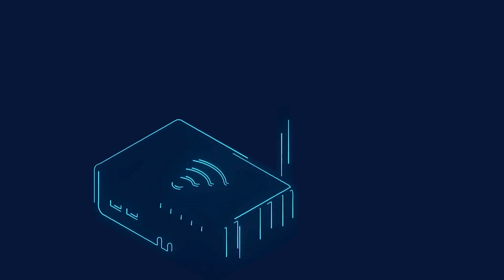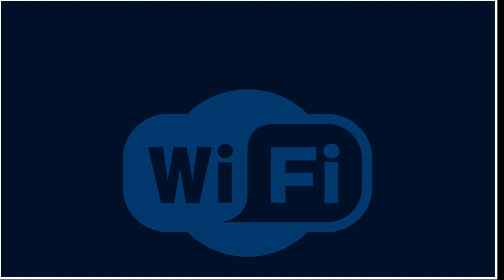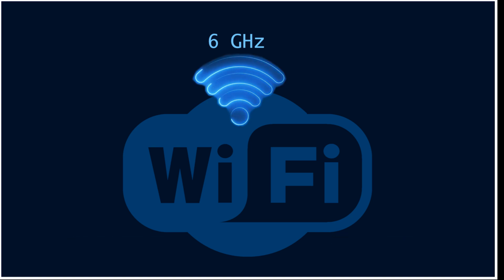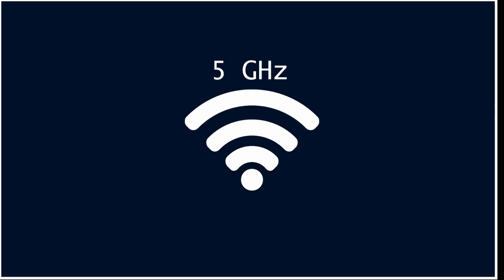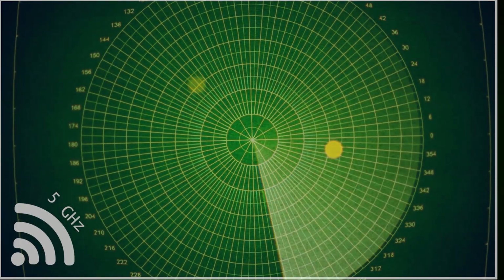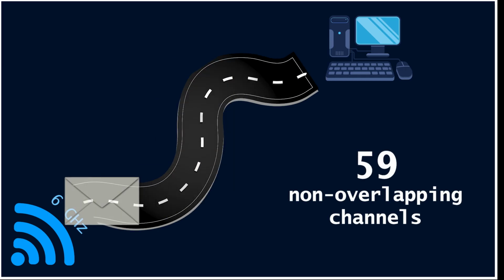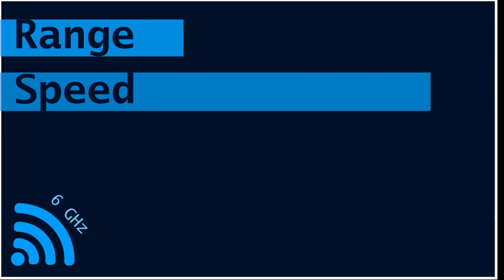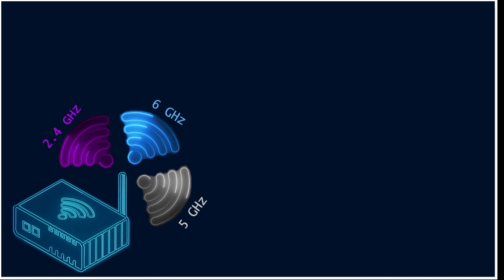2.4GHz vs 5GHz vs 6GHz Wi-Fi – What’s the Real Difference?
Confused about which Wi-Fi band to use? In this video, I break down the real-world differences between 2.4GHz, 5GHz, and 6GHz — including speed, range, interference, and which devices actually benefit from each one.

📶Routers mentioned in this video:
👉ASUS RT-BE92U (Wi-Fi 7: 2.4GHz + 5GHz + 6GHz)
👉ASUS RT-AX86U Pro (Wi-Fi 6: 2.4GHz + 5GHz)
👉Linksys WRT54G (2.4GHz only)

📶 If you want to learn more about DFS radar channels and how they affect your Wi-Fi, check out this video next

The information provided should not be considered complete or up to date, and it is not intended to replace professional advice. Whether legal, medical, or technical, always consult with a qualified expert before making decisions based on this content.
-Actual data throughput and Wi-Fi coverage will vary depending on network conditions and environmental factors, such as the volume of network traffic, building materials, construction, and network overhead. This may result in lower actual speeds and coverage than advertised. To benefit from specific Wi-Fi generation features, your devices must be compatible with that generation.
-You assume full responsibility for evaluating the merits and risks associated with using any information in this video. I accept no responsibility or liability for any loss or damage (direct, indirect, consequential, or otherwise) that may arise from your use of this content.